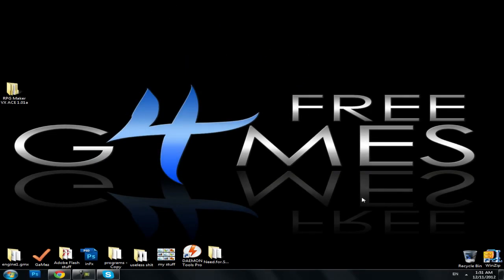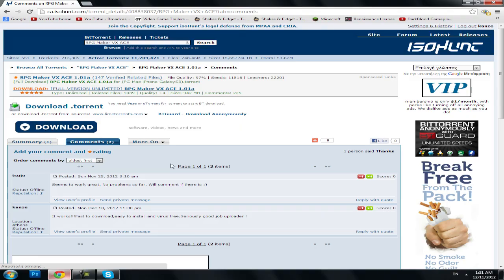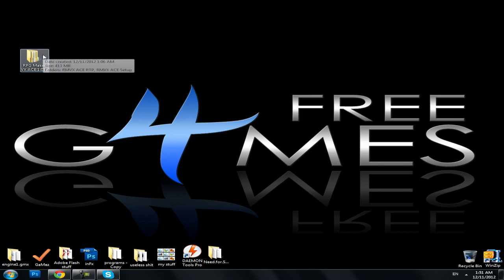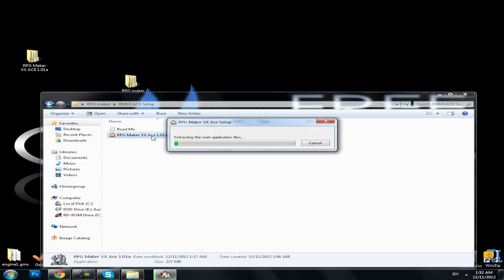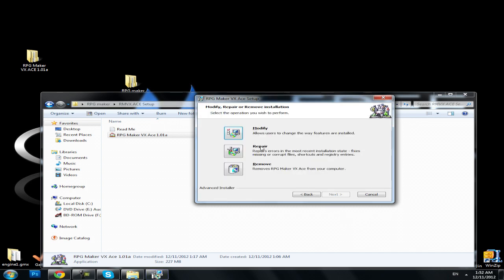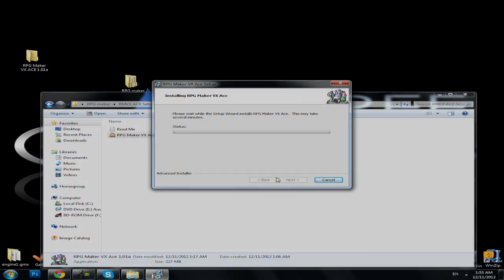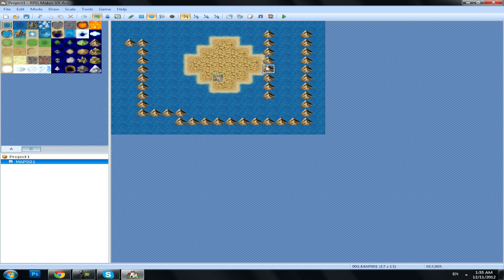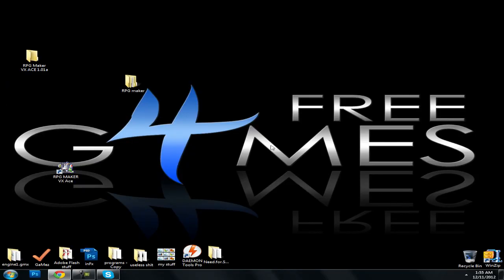RPG MAKER VX ACE FREE DOWNLOAD[PC]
Hello everyone.This is kAnze from FREEG4MES and today i will be showing you how to download a simple but powerful program called "RPG MAKER VX ACE" for FREE.